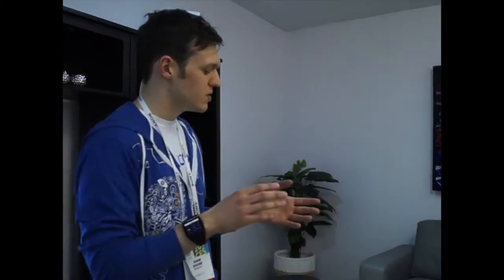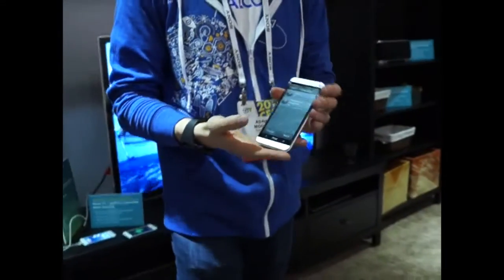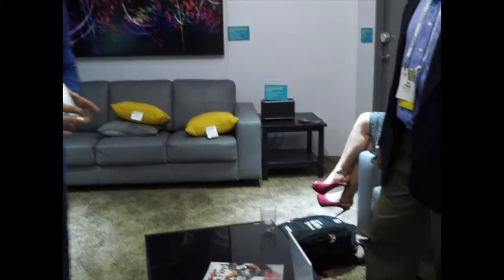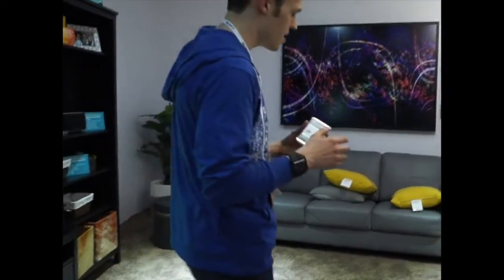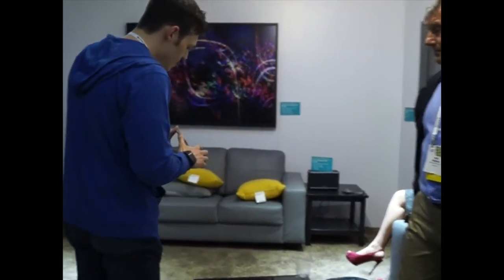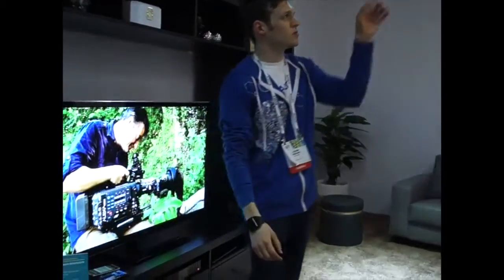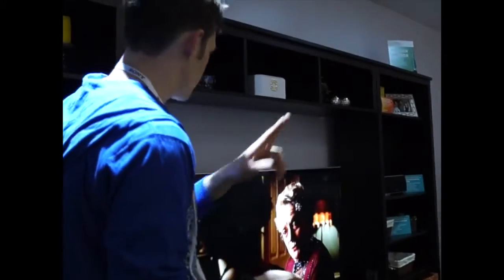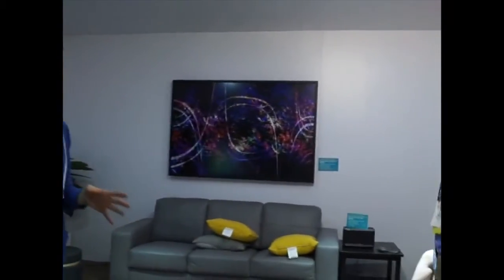CES 2014: Qualcomm AllJoyn Smart Home - AllPlay in the Media Room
Qualcomm displays their new Allplay Smart Audio Module in their Smart Home set up at CES 2014. Has the ability to manage audio play and speakers from mobile phone and tablets.
Also, showcasing Canary, a home safety system, and how it interfaces with AllJoyn which brings capabilities to the mobile device.  Brings together the Canary, the lock door, and the speakers.  Each just needed to add AllJoyn to their system, and consumer can put them together as they wish.  The manufacturers do not need to build the product offering together.
Controller apps and SDKs are available now as are speakers with the software already embedded.